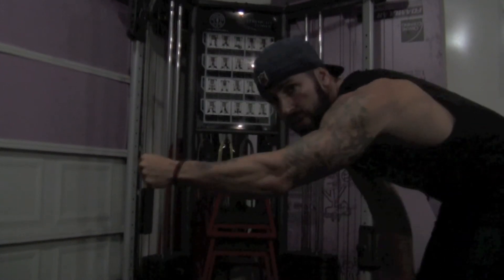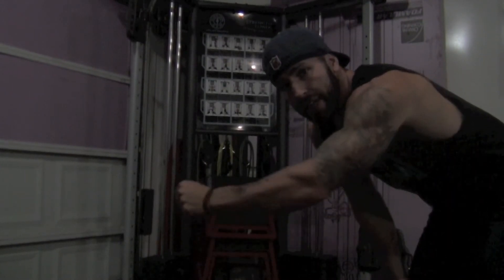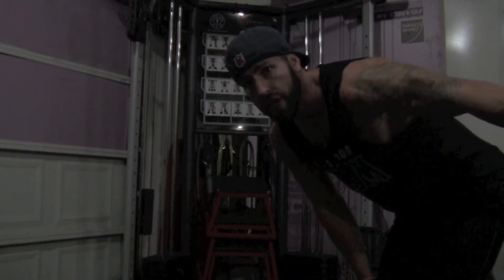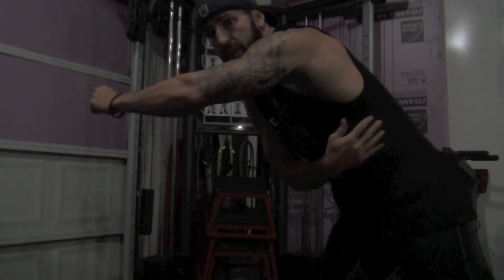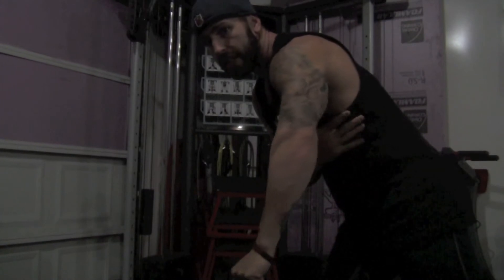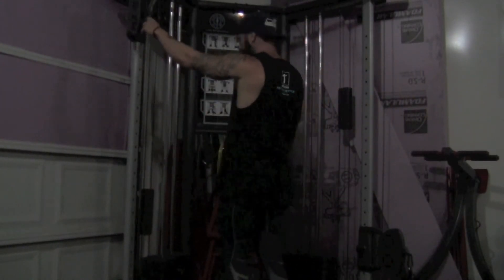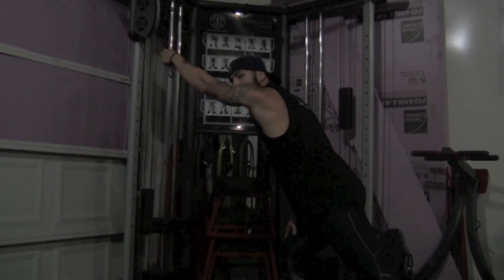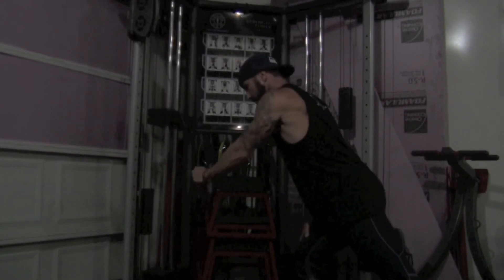Back training 1st Phorm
online training
online nutrition
supplement plans
clothing

facebook- Dream & Achieve Fitness